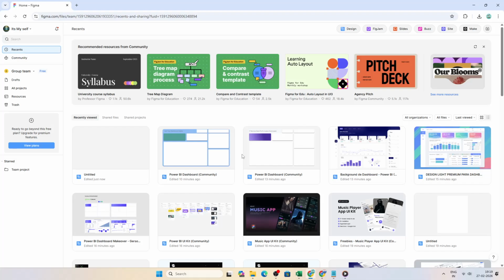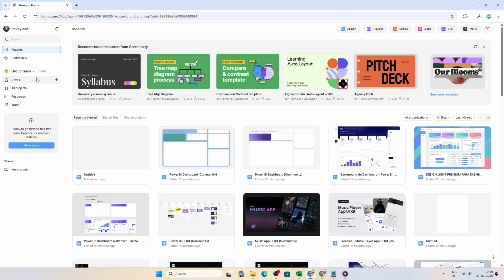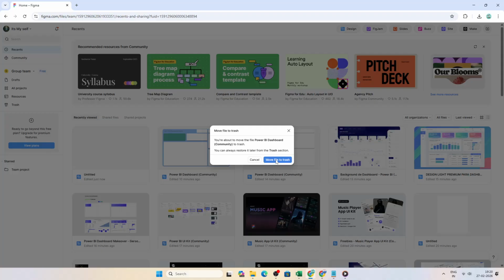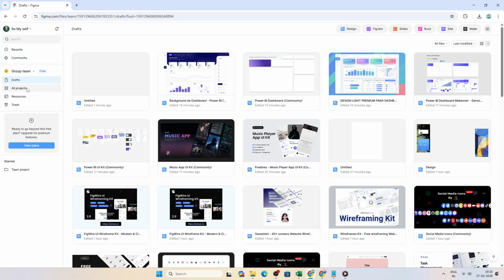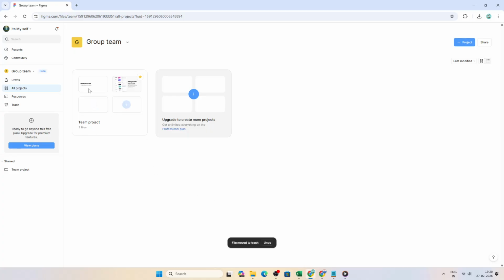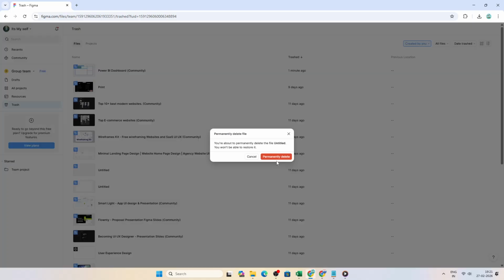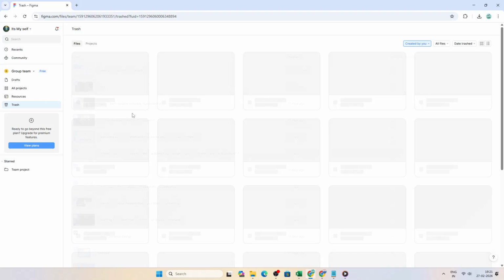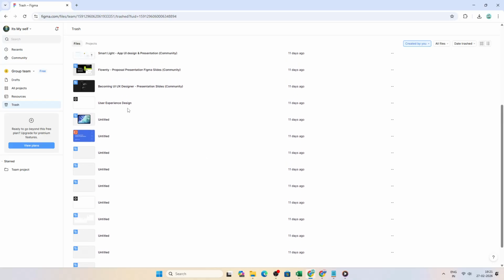How To Delete In Figma (Step By Step)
Wondering how to delete in Figma? This tutorial covers everything you need to know about removing layers, objects, and files to keep your Figma design workflow fast and organized.